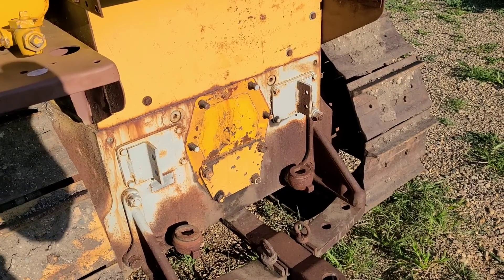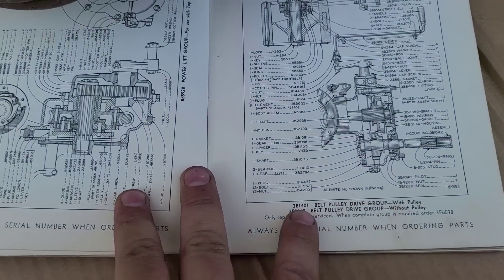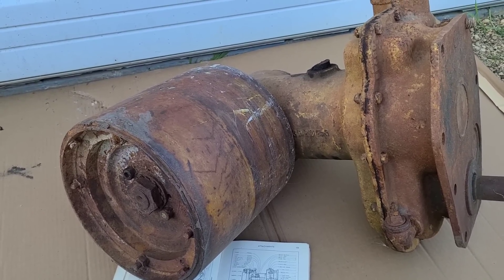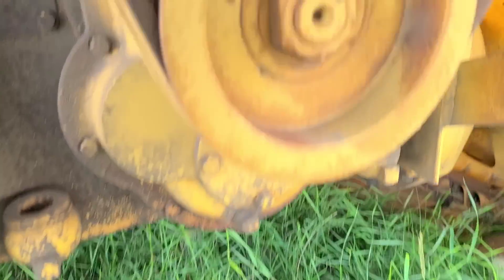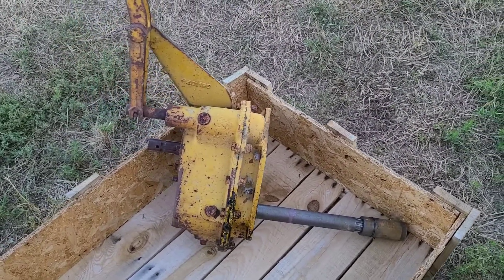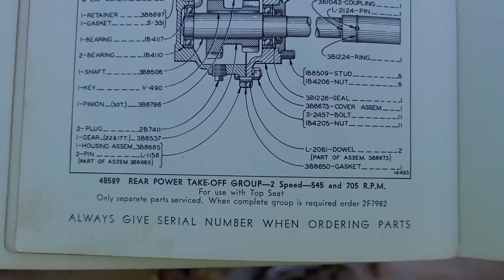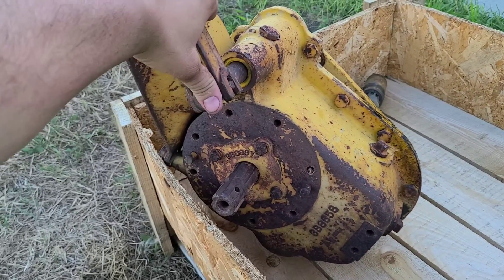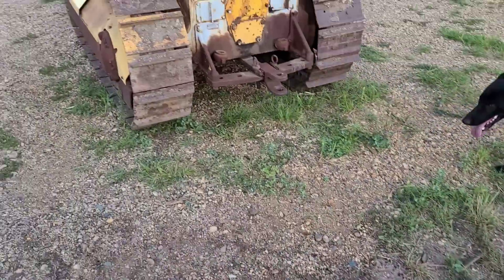Caterpillar D4 PTO Options, What's Going Where?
Discussing the PTO units I have available and on which machine each should go